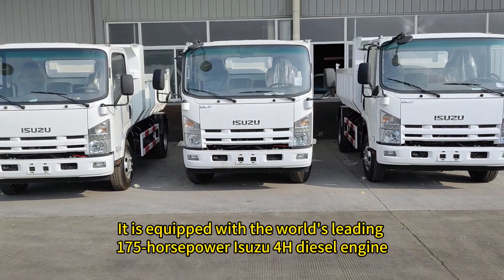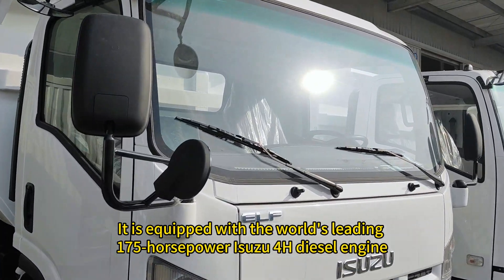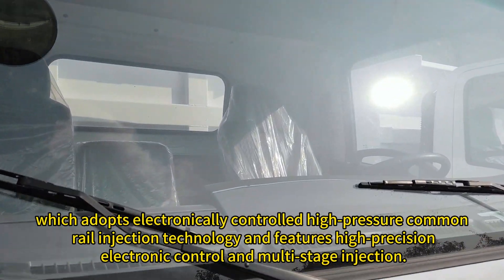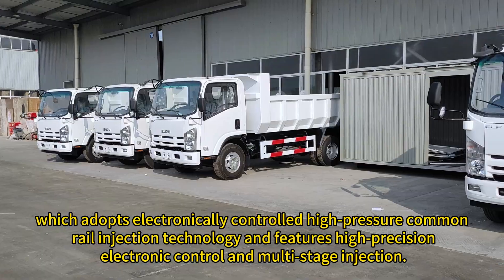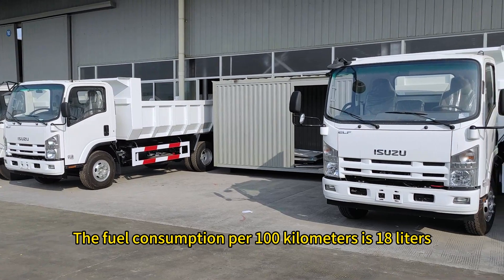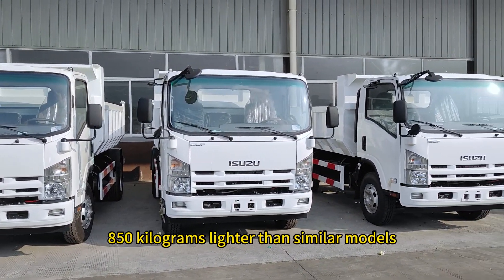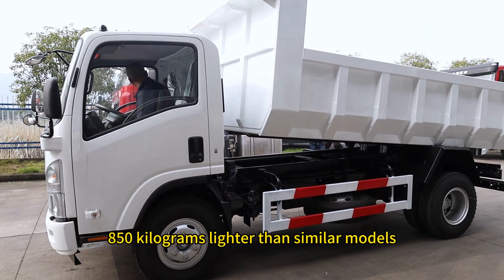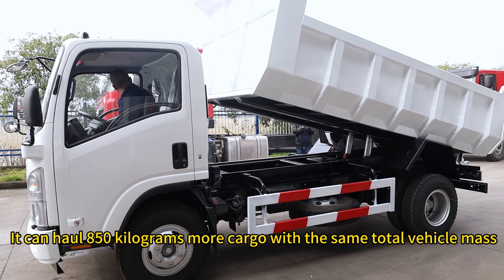Qingling Isuzu NPR dump truck